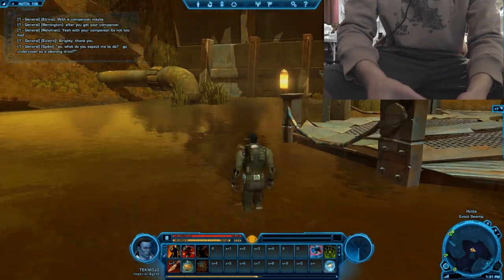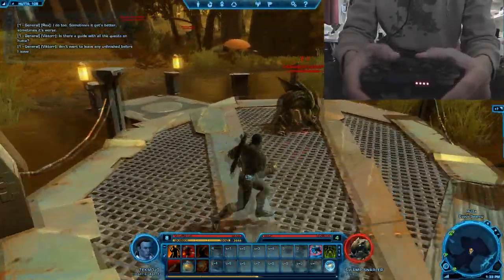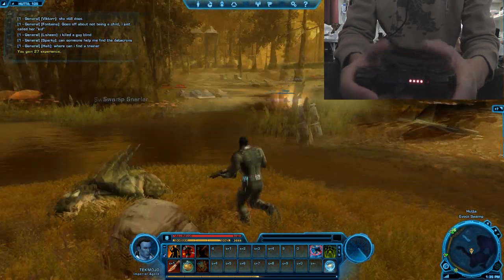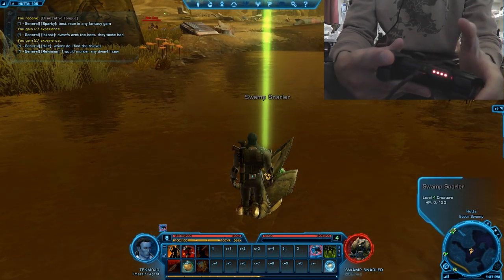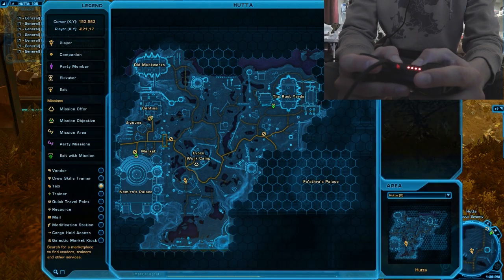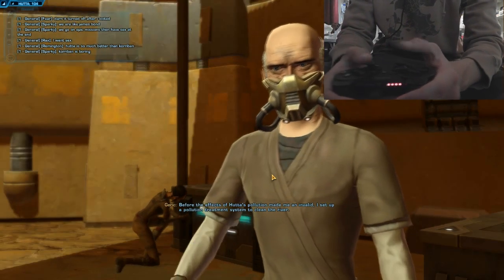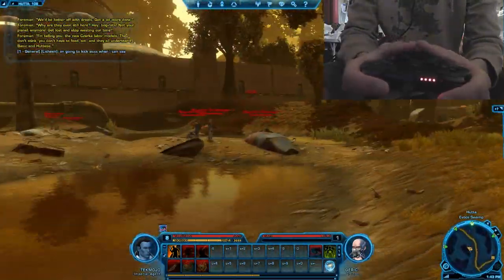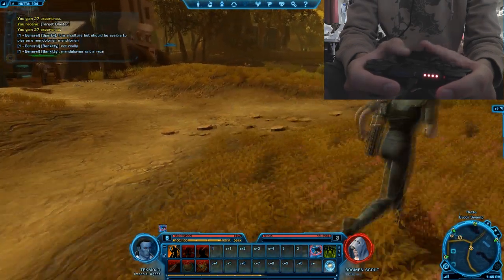The Old Republic - PS3 Controller Mapping (Walkthrough) with Downloads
* Links below description*
Hey guys, I've decided to show you all what a lot of people have overlooked as far as custom gamepad mappings go for MMOs. I've always wanted a more immersive experience when playing an MMO, and this is a more comfortable, and adaptable solution. Tools used with The Old Republic are: MotionJoy (my custom config file below), Xpadder(with custom config for Toggle-Mouselook and right joystick as mouse axis). You may have to tweak some things like sensitivity and toggle options with Xpadder as I don't think it saved over but shouldn't be too hard to change. MotionJoy includes drivers for 32/64bit OS for the PS3 controller. So follow the directions on their site to install that program first, Xpadder to follow that.

Make sure to calibrate the PS3 controller after you install the drivers and do reboots when they tell you to. If you have any questions you can try and ask them here, I'm running 64bit edition. When you get both key mapping programs reading off your PS3, that's a good sign, from their you can customize your settings. Xpadder may need to be run in Windows XP (Service Pack 3) compatibility mode, if you're having problems recognizing controls in-game (Also try Run as Administrator). If you do download my profile configurations, check and see below what you need to change. Make sure to keep both running in the background when you start up the game. Other than that, have fun and enjoy the new experience!

Changes to make to Input mapping in-game:
Targeting
Target next enemy = Shift + F6
Target nearest enemy = F6
Quickslot Bar 1
5 = Shift + 1
6 = Shift + 2
7 = Shift + 3
8 = Shift + 4
Quickslot Bottom Center Bar 1 (Make sure to enable first)
1 = Ctrl + 1
2 = Ctrl + 2
3 =  Ctrl + 3
4 = Ctrl + 4
9 = Ctrl + 9
10 = Ctrl + 0
11 = Ctrl + (-)
12 = Ctrl + (=)

Should be a good start but definitely can be expanded upon. If it's too confusing just make up your own configurations but make sure to change your custom MotionJoy configuration to match in-game.

Uses Motion Joy and Xpadder